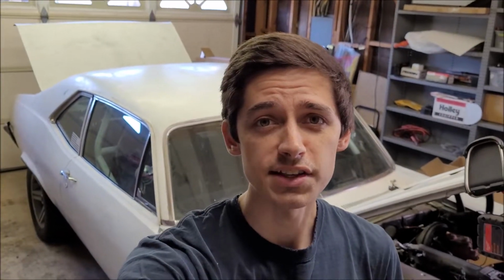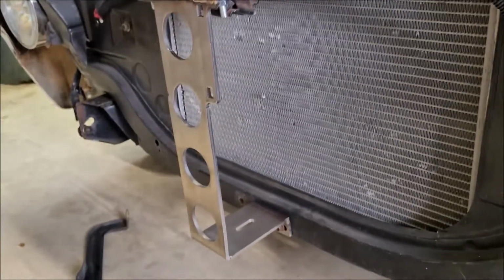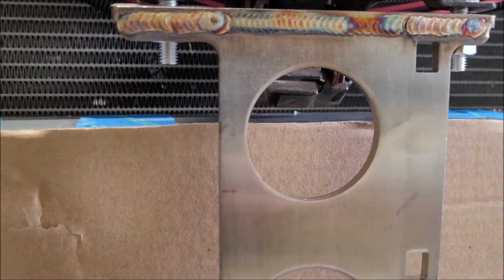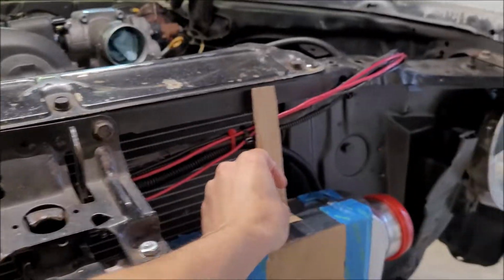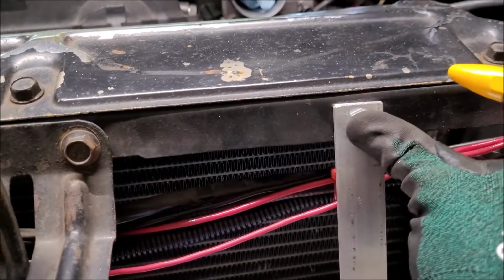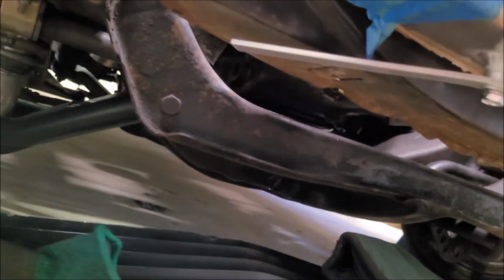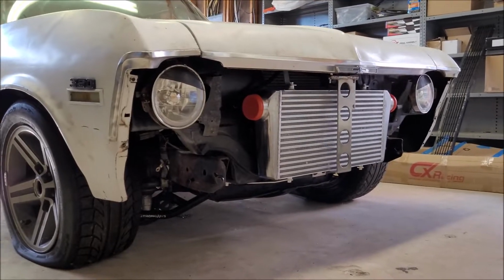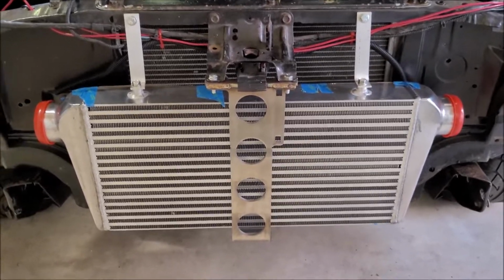1JZ Nova gets HUGE Front Mount Intercooler!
I wanted to make sure I laid the ground work on this engine swap to set me up for years of upgrades to come, so I figured I would start with an intercooler that had more than enough headroom for my future plans!
It's from CXRacing, they actually have a whole kit for this chassis for a twin-turbo LS setup:
But I only used the intercooler core itself, and their super handy hood latch support bracket.

Be sure to check out the other videos for the 1JZ swap.